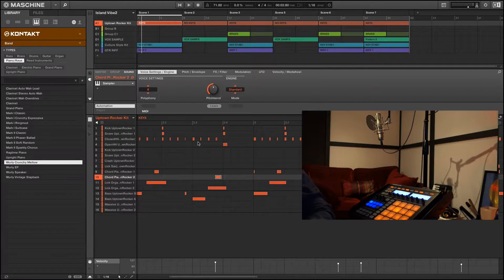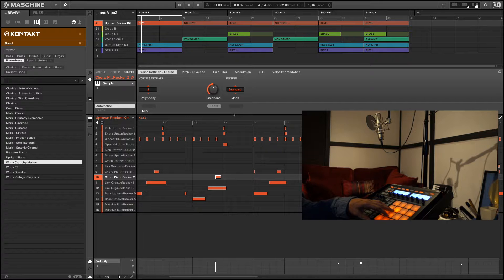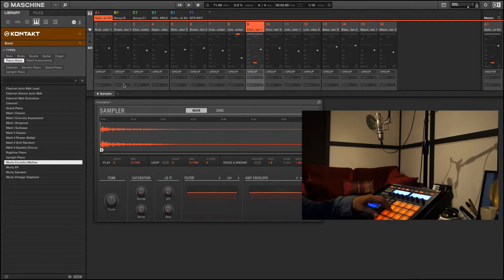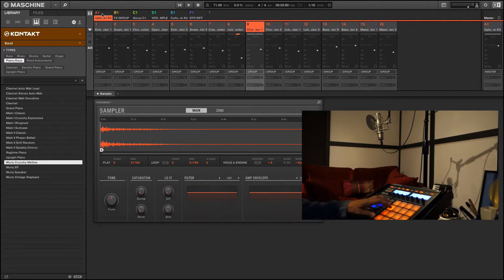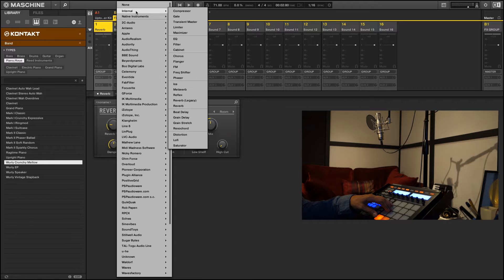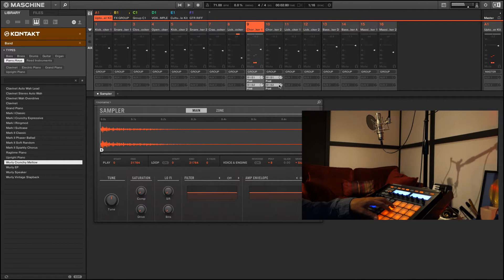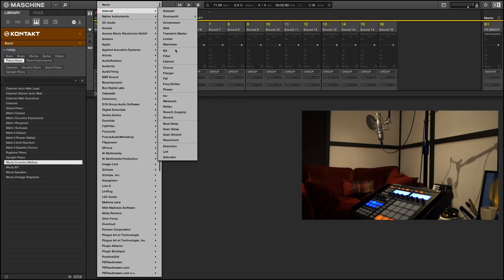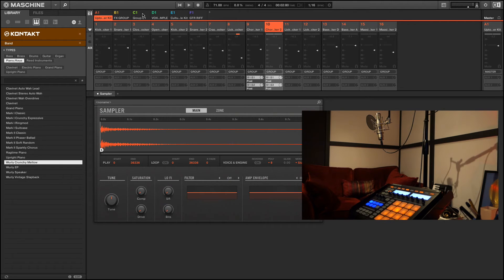Setup Effect Sends (AUX) In Maschine Tutorial How To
This video explains how to setup and use EFFECT SENDS (AUX SENDS) in Native Instruments Maschine 2.x,